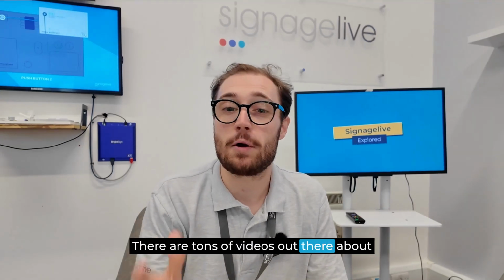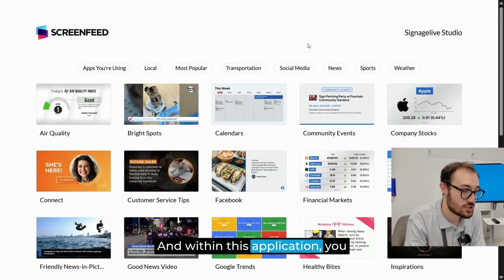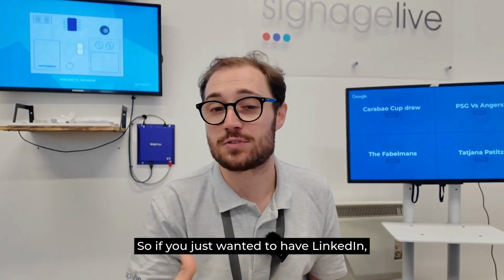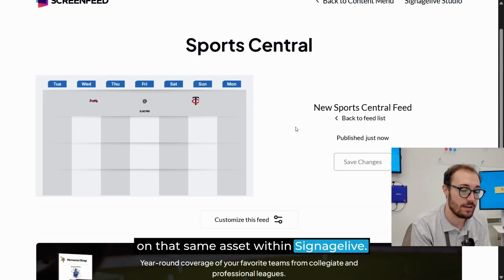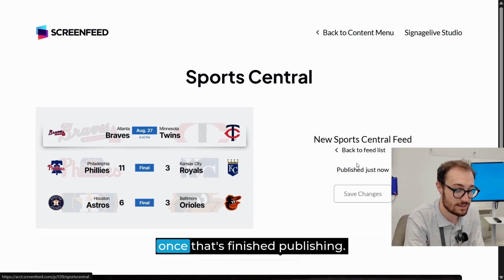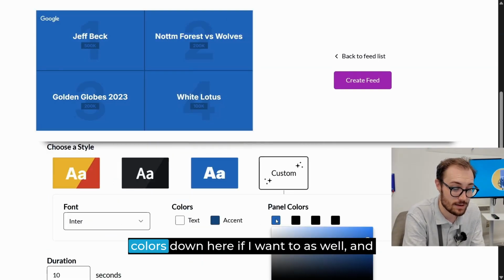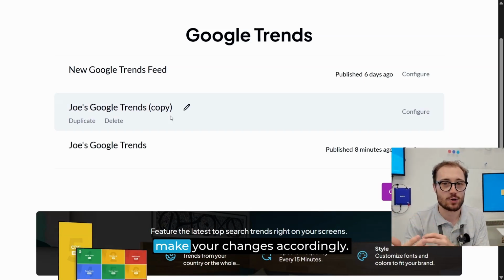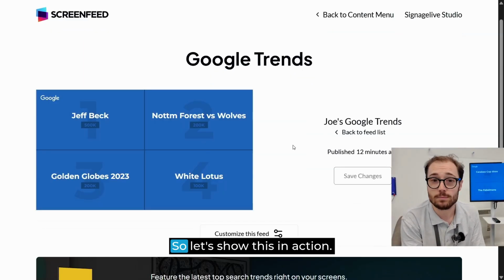Signagelive x Screenfeed Integration (Extended Overview)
Purchase any Screenfeed product through Signagelive today for exclusive pricing and access to the Screenfeed integration within Signagelive!